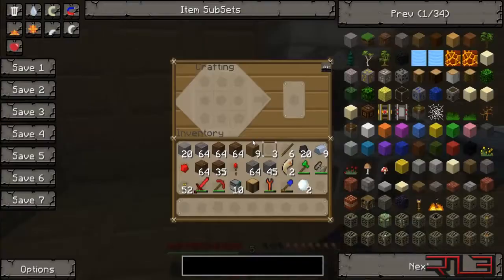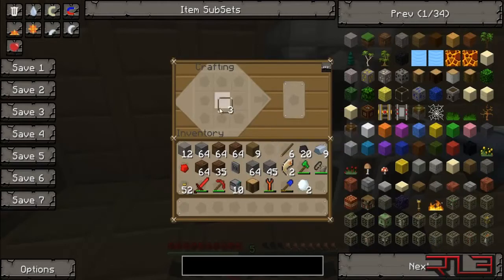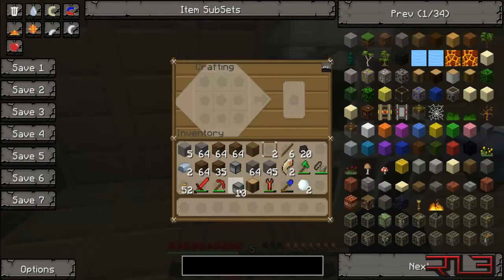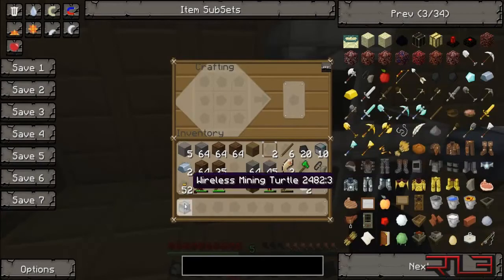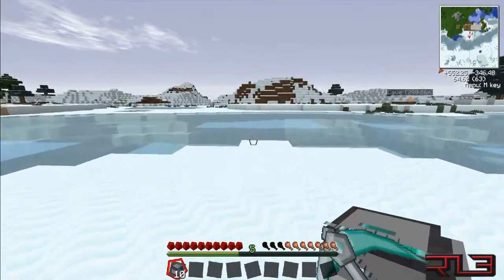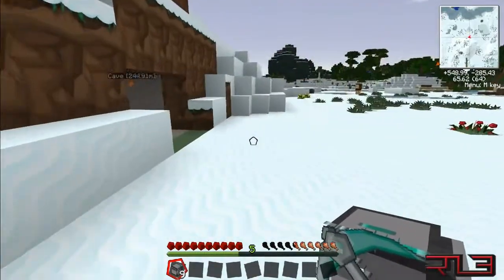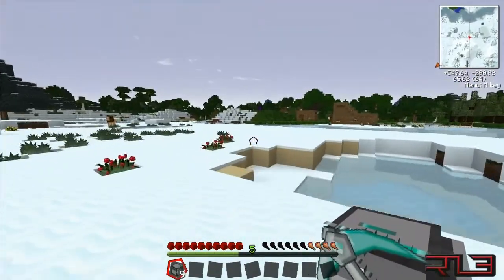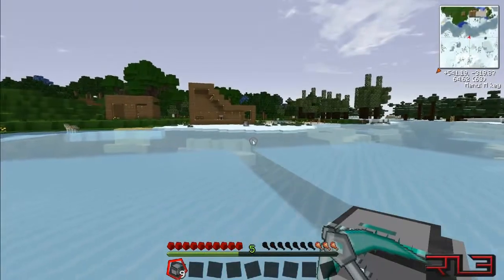Minecraft Technic Let's Play - Mining Turtles - Episode 3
MINI Description:
Technic for Minecraft lets you explore many new possibilities in the game. Like literally there are hundreds of new blocks and different machinery add ons to the game! To make it just as fun as it already was. I will be showing you the basics to starting off in Technic, and then to some pretty big complicated stuff.
➜ LIKE | FAVORITE | COMMENT | SHARE US ON FACEBOOK | TWITTER | GOOGLE +

Game: Minecraft Technic

Platform: PC

-=-=-=-=-=-=-=-=-= FEATURED DIRECTOR -=-=-=-=-=-=-=

Apply Today to become a director .

ALL CHANNELS BELOW ARE MAJOR CHANNELS OF RED LIGHT BROADCASTING